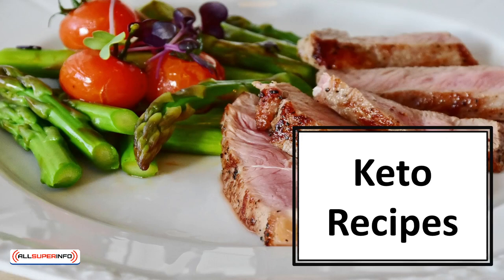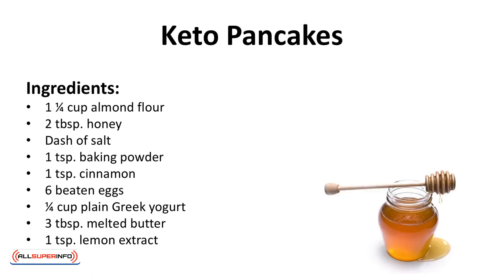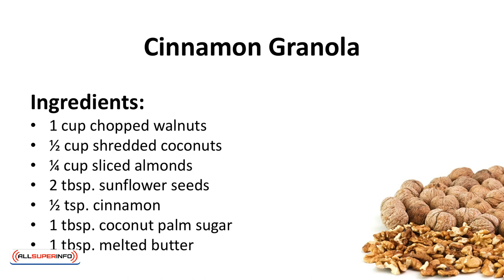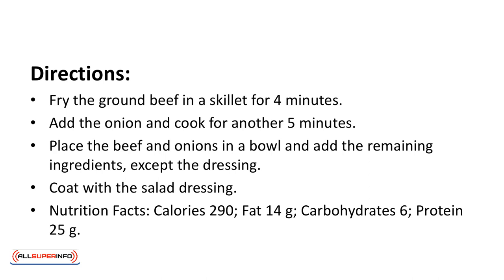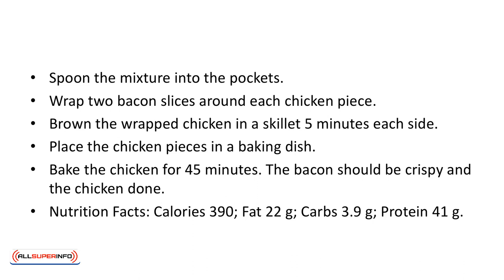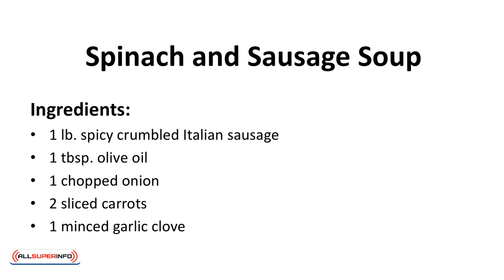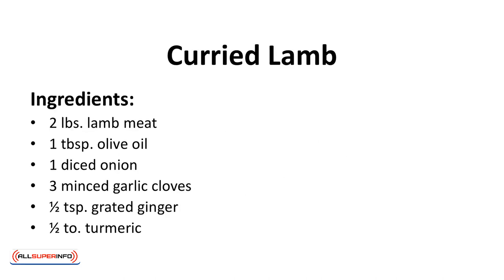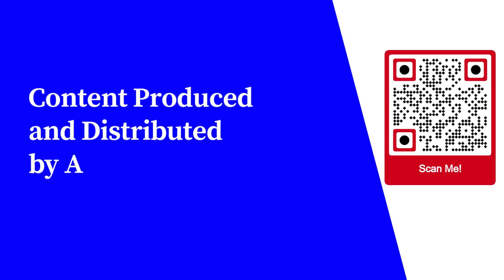Video 10 Keto Recipes